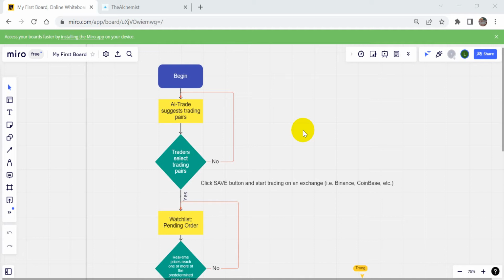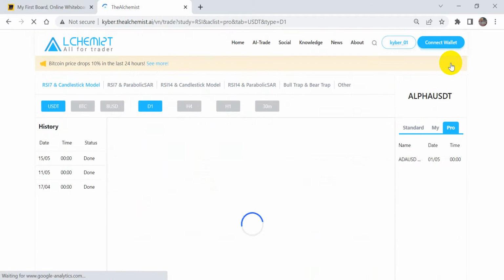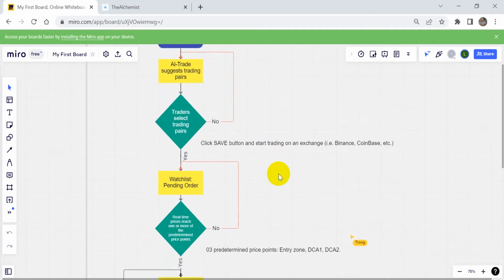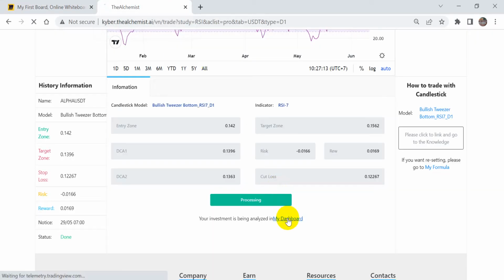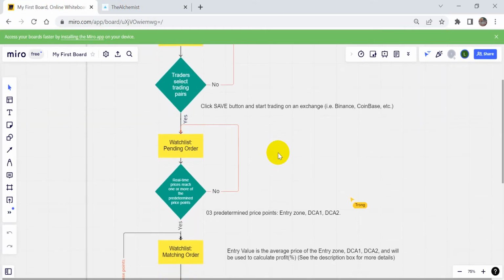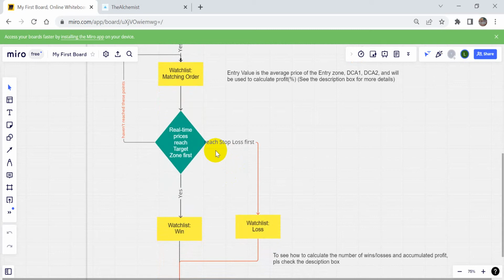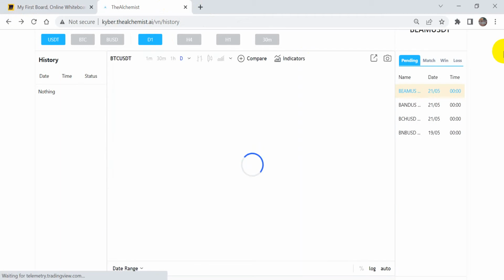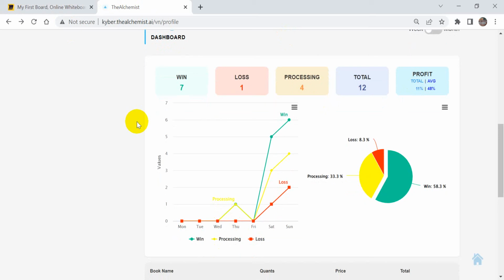3. MyDashboard Subsystem Tutorial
Alchemist MyDashboard automatically calculates profit and risk margins based on a user's transaction history, classifying and ranking traders by level. Based on this study, Alchemist will reward traders with high ratings and contributions Alchemist MyDashboard To the Alchemist community. (The total weekly and monthly awards given by Alchemist do not exceed 25% of weekly and monthly income).